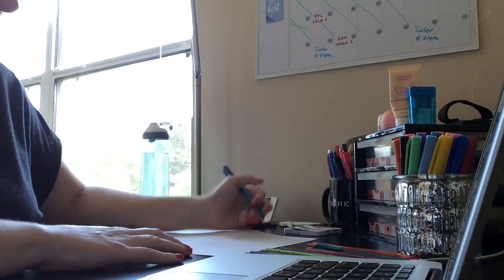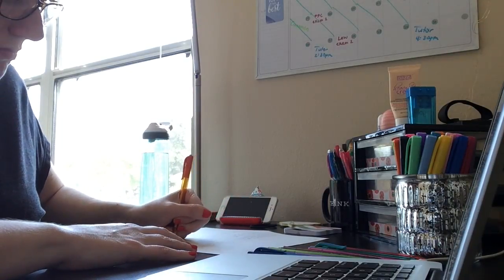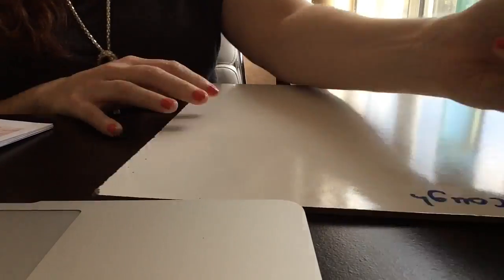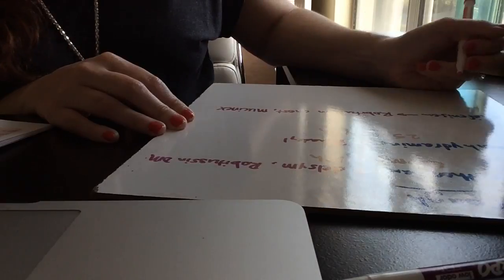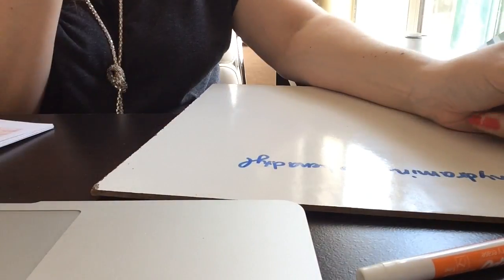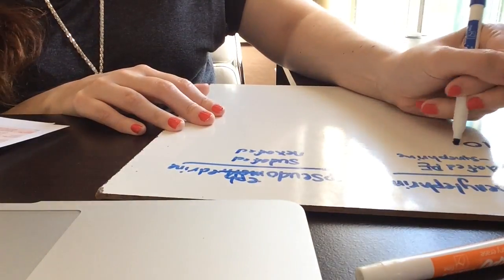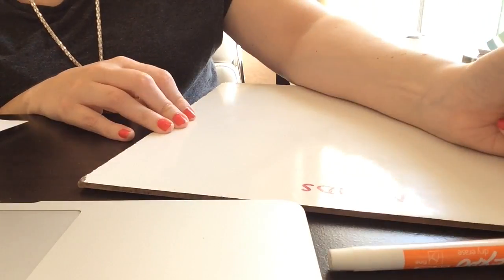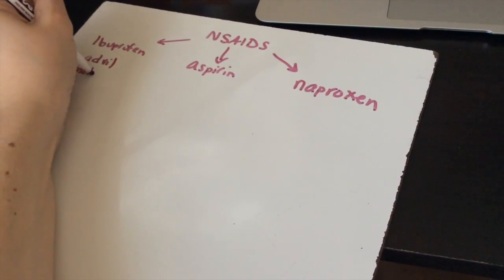Study Strategies | How I study for exams: OTC edition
↓ OPEN THIS FOR MORE INFO ↓

Here is how I studied for my Pharmacist Provided Care exam! Keep in mind, this entire process should take at least a week if not several weeks!!! I hope theses strategies help you in your studies!!!